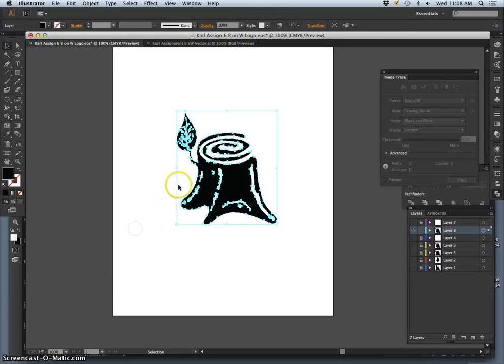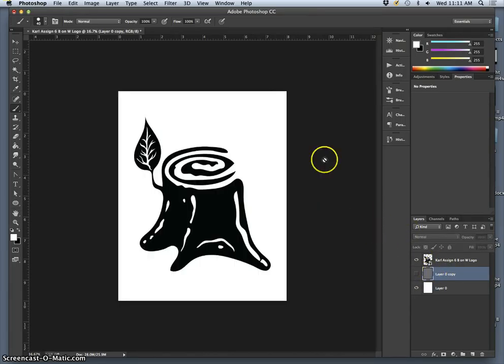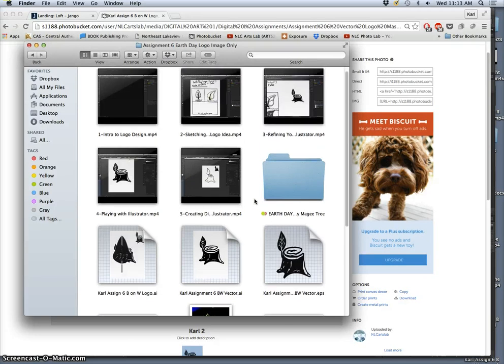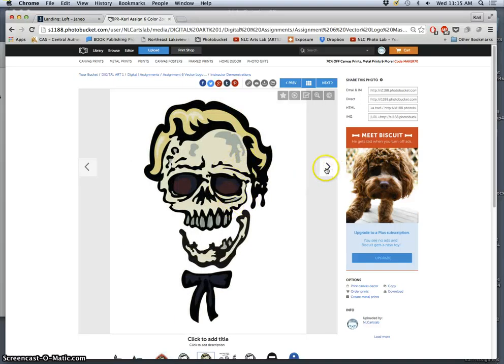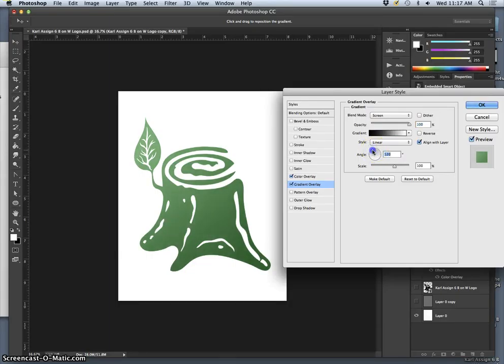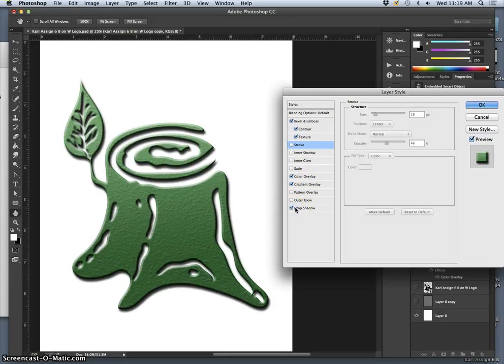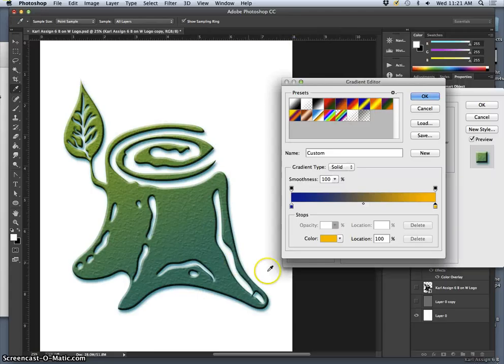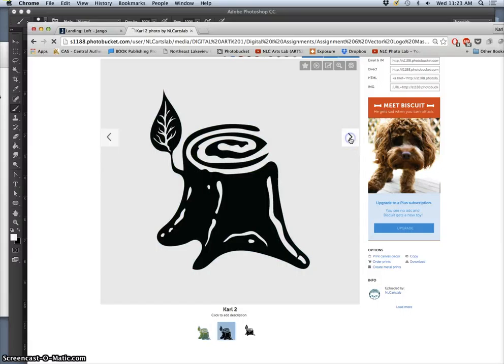8 Adding Color and Effects in Photoshop